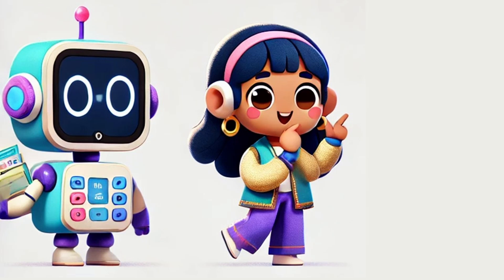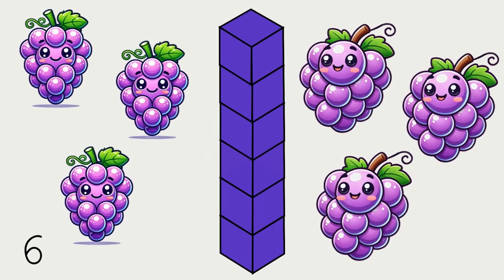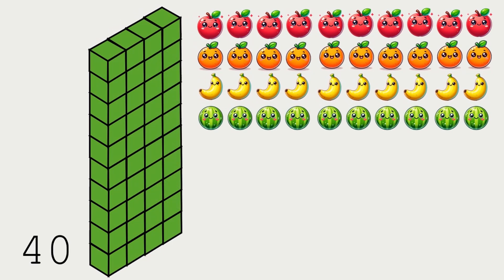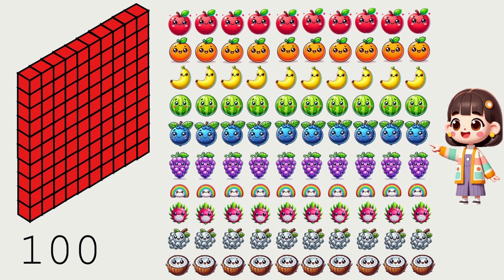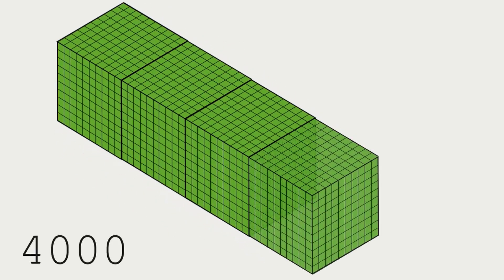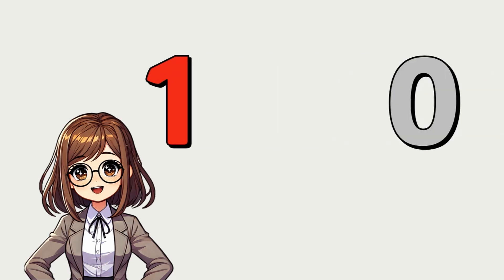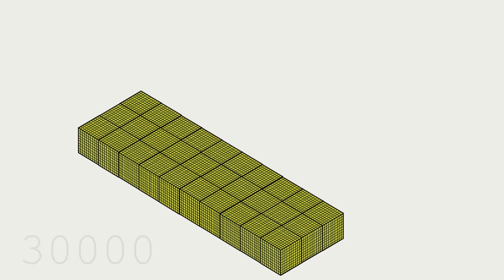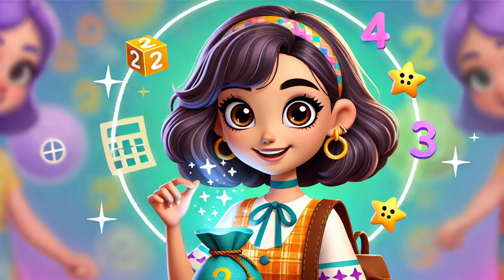Counting Big with Number Cube | Step Counting | Power Point TV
Hey Power Kids! 🎉 Ready to take your counting skills to the next level? Today on Power Point TV, we're learning how to count in a SUPER special way! We all know how to count by ones—but what happens when we count by tens? Or hundreds? Or even THOUSANDS? 🤯 Let’s find out together!

What You’ll Learn in This Video:
🔢 Counting by Ones – The easy way we all know!
🔟 Counting by Tens – Get to BIG numbers super fast!
💯 Counting by Hundreds – Perfect for counting large groups, like money or crowds!
🔢 Counting by Thousands – Reach HUGE numbers in just a few steps!
🚀 Counting by Ten-Thousands – Can you keep up? Let’s count all the way to 100,000!

Did you notice a cool pattern? Every time we multiply by 10, we just add a zero!
1 → 10 → 100 → 1,000 → 10,000 → 100,000!
That’s how numbers grow BIG really fast! 💡

Why This Video is Awesome:
✅ Fun & Easy to Follow 🎉
✅ Helps You Count BIG Numbers Faster! 🚀
✅ Interactive Learning – Count Along with Us! 🔢
✅ Builds Strong Math Skills for Life! 💡

Join the Power Kids Community!
💙 Like this video if you love learning new math tricks!

📹 Learn to Count with Number Cube! | Power Point TV
📹 Fun Math Games for Kids! | Power Point TV
📹 Mastering Numbers: Skip Counting Made Easy! | Power Point TV

Now it's your turn, Power Kids! What's the biggest number YOU can count to? Let’s go BIG together! 🚀🔢